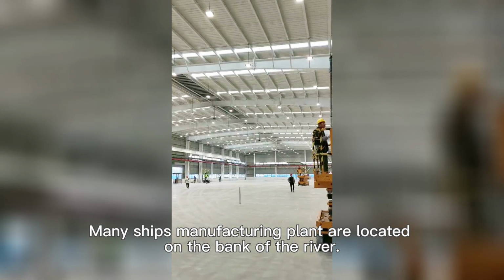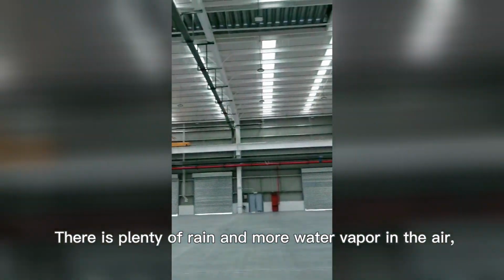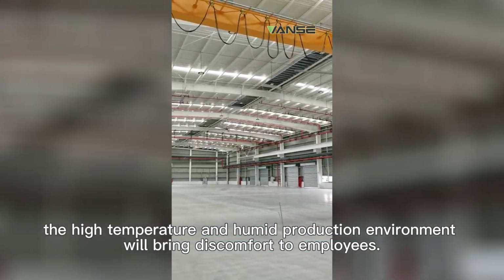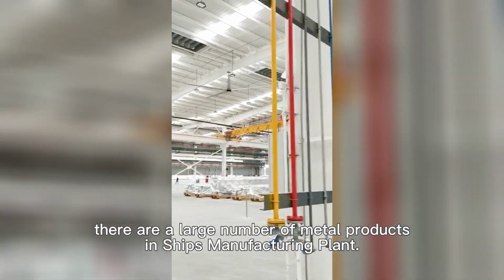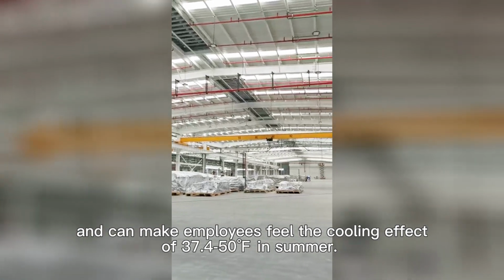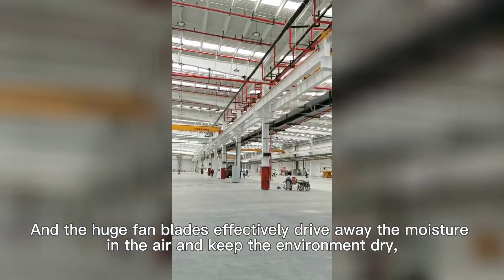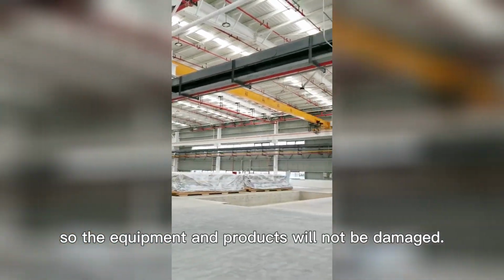Vanse Big Ceiling Fans in Ships Manufacturing Plant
Many ships manufacturing plant are located on the bank of the river. There is plenty of rain and more water vapor in the air, the high temperature and humid production environment will bring discomfort to employees.
On the other hand, there are a large number of metal products in Ships Manufacturing Plant. The products stored in the factory are easy to be corroded and rusted, and the product cost is high, resulting in economic losses.
Now, Vanse big ceiling fans can solve the above problems.
You can also learn more about the application on vanse